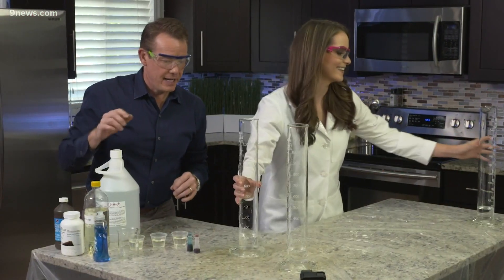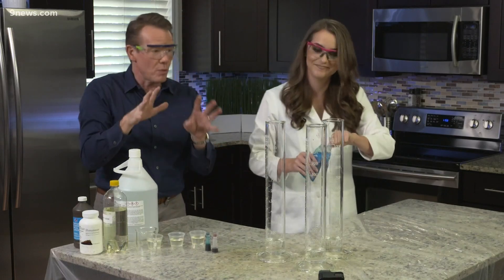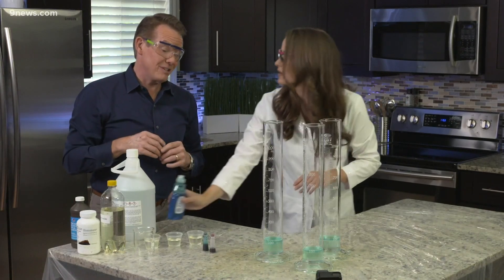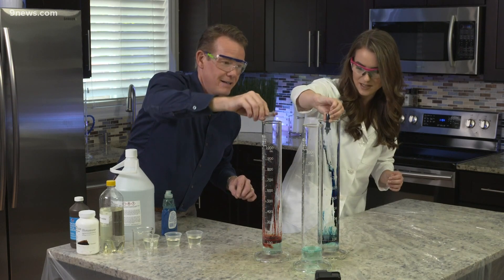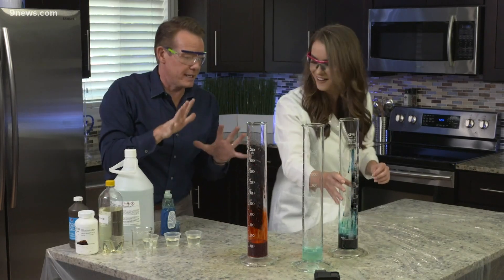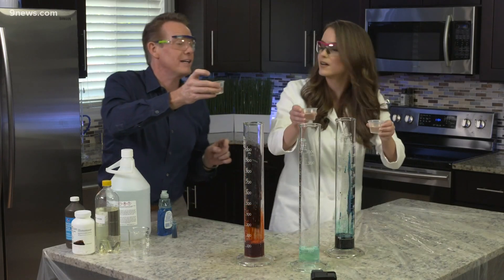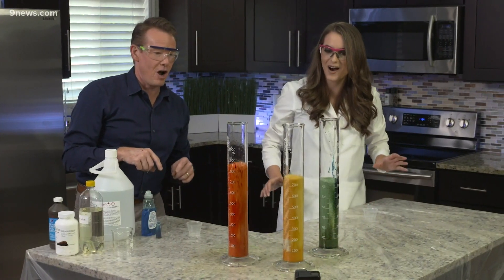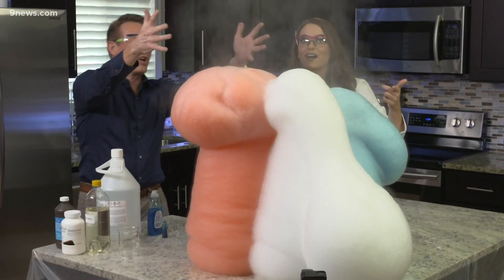Science Minute: How the elephant toothpaste experiment works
Miss America 2020 is a biochemist, and our own Steve Spangler had a part in creating the elephant toothpaste demonstration that helped her win.

9NEWS (KUSA) is located in Denver, Colorado.